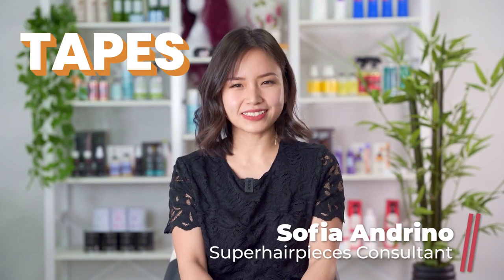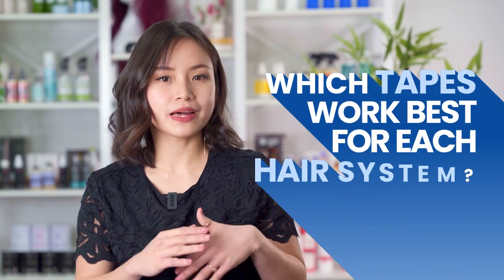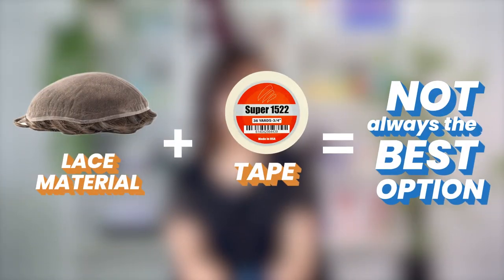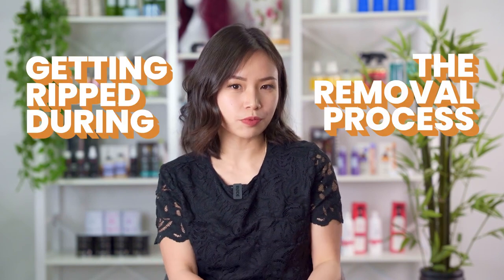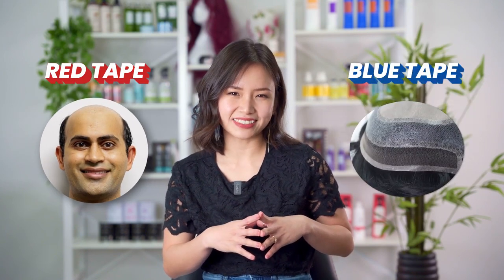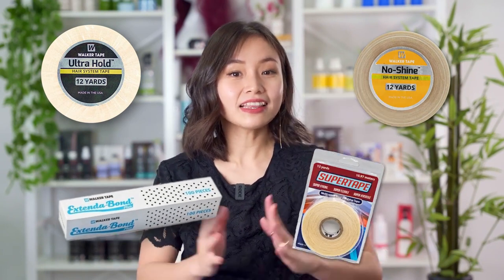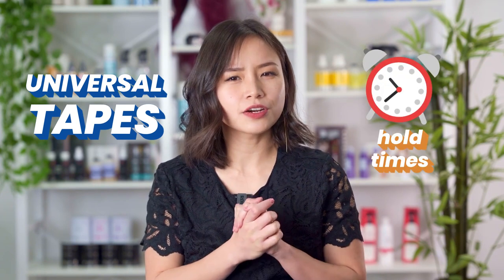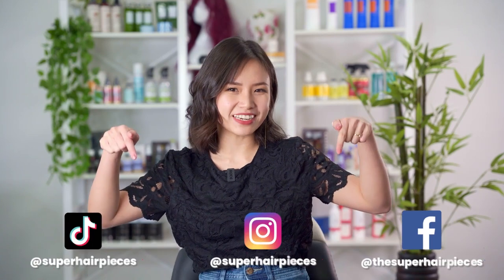Which Tape Is Suitable For Your Hair System?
Tapes are not only easy to attach and remove, but are also less damaging to your hair system compared to glue. Watch this video to learn about some of the tapes we offer at Superhairpieces and which one is suitable for your hair system base whether it's poly skin or lace!

Want to get started with a hair system? Search our in-stock hair systems

Looking for hair system supplies? We offer a variety of different products from scalp protectors, tapes, glues, adhesives, solvents and more